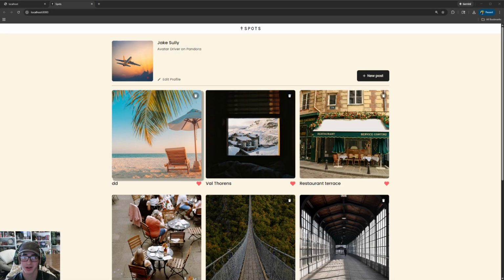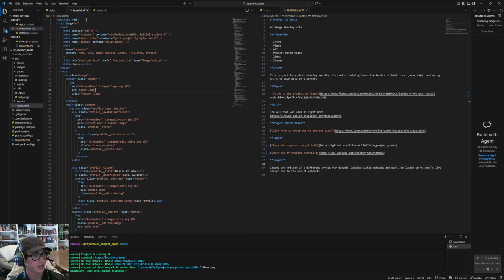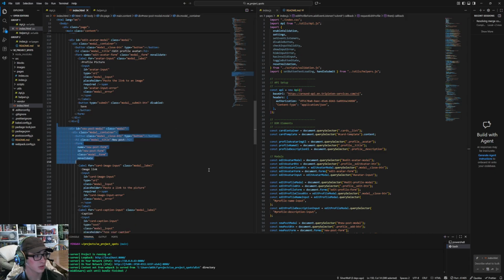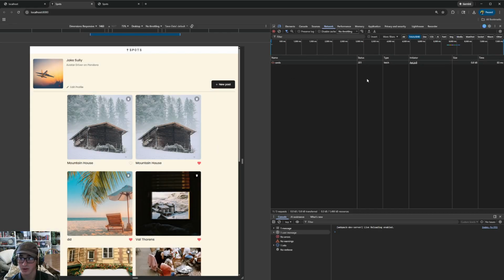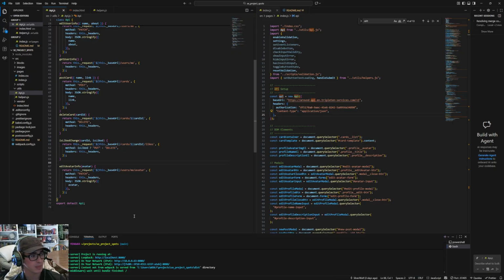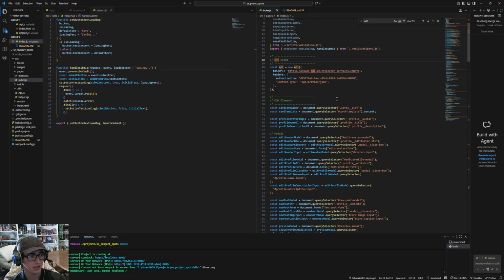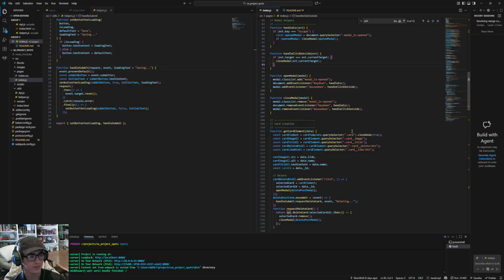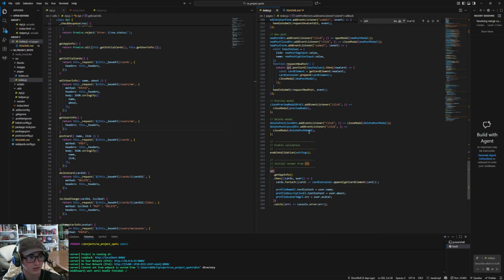Project Spots a Beginner-Intermediate Coding Project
This is Project spots a beginner-intermediate coding project. I figured I'd share it with you guys so you can follow along with my journey of learning to code. In this project I learned a lot about Html, forms, modals, CSS, Javascript,  API's, NPM, and webkit.